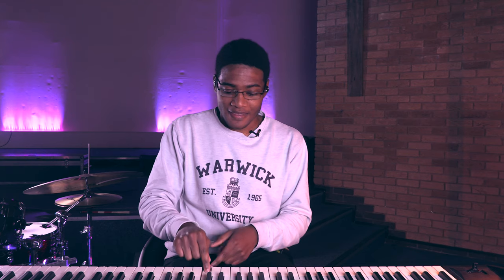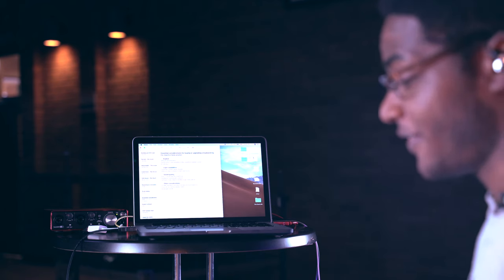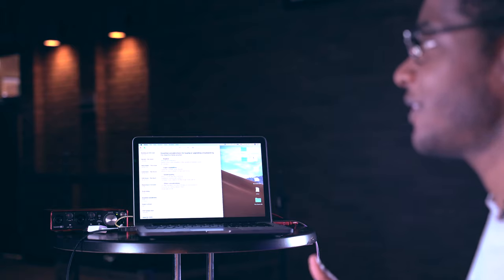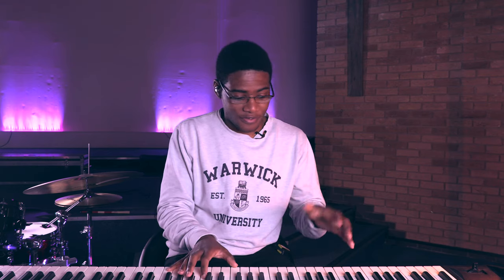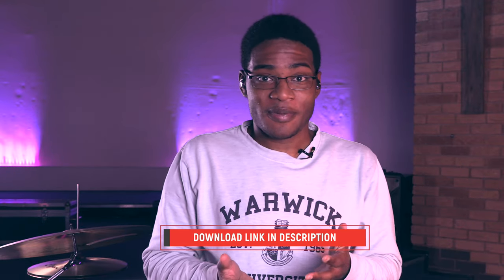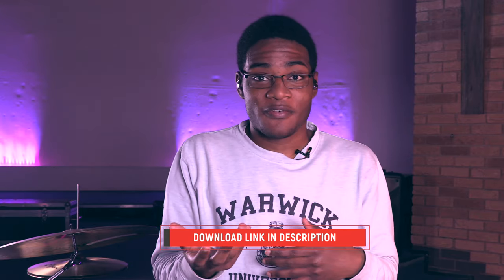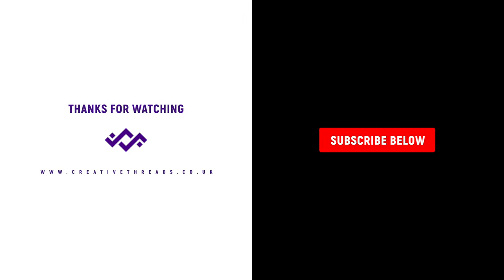Essentials For an Affordable Keyboard Rig Upgrade // Software or Hardware Route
A few things to consider if you are thinking about upgrading your keyboard rig for church or for personal practice. Joe Davis shares a few tips touching on both hardware and software routes for keyboard rigs.
The keyboard used in this video is a Roland RD GX700.

or on Instagram: @dr-black_joe

Love,
The THREADS Team